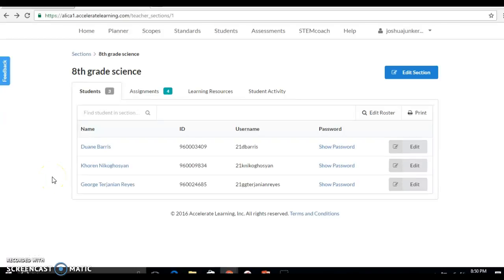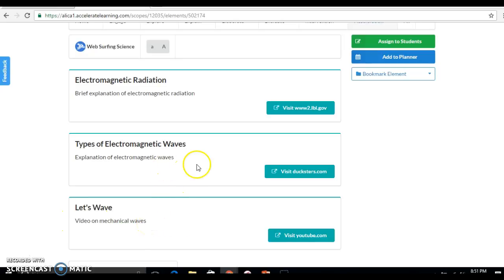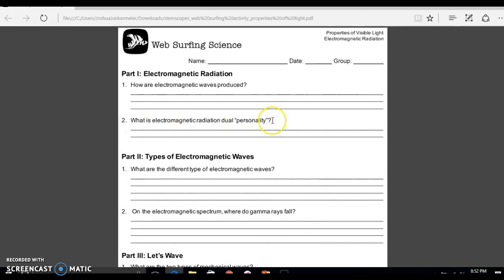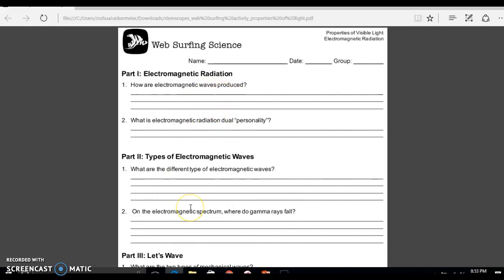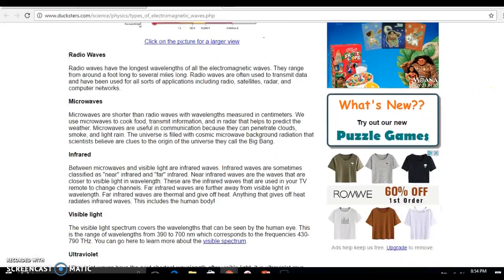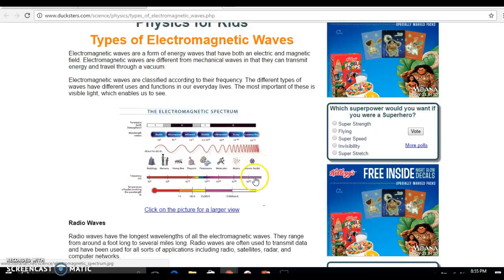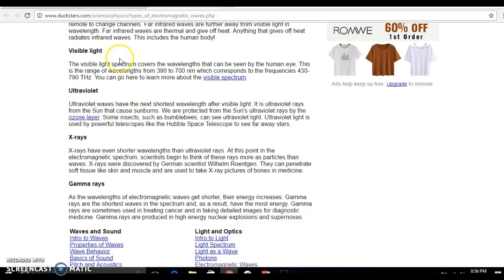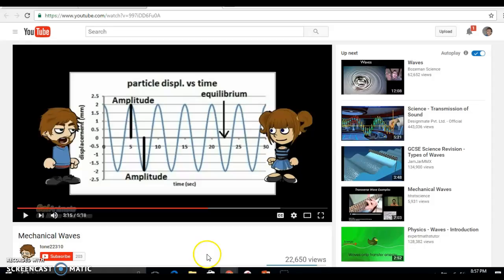8th grade_stemscopes_web activity_properties of light